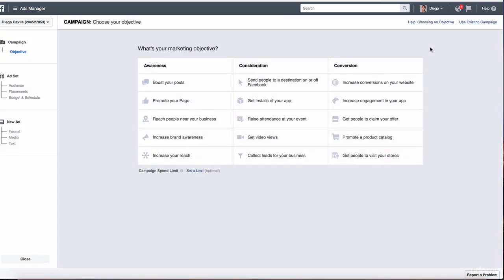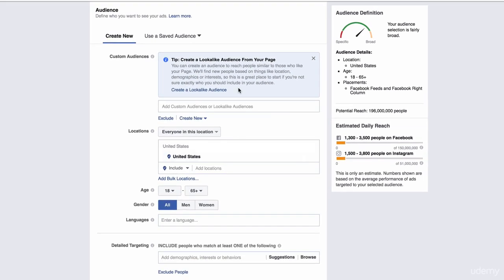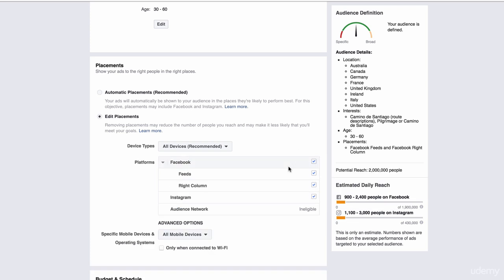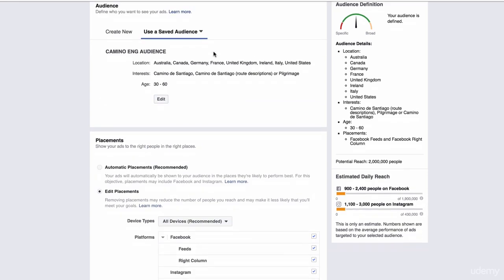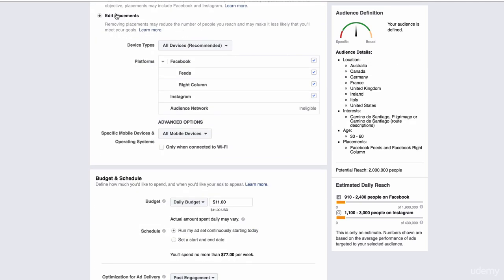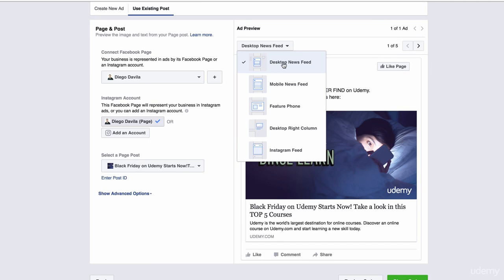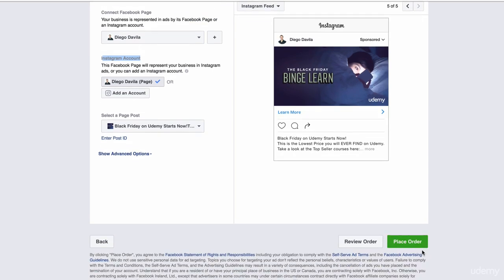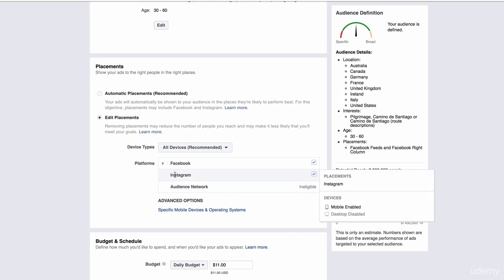213 Creating your First Instagram Ad